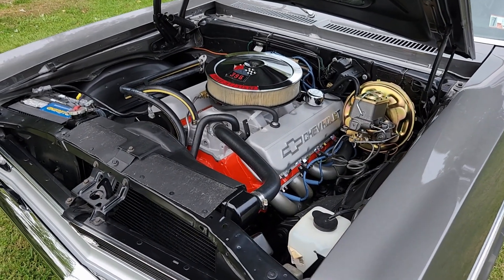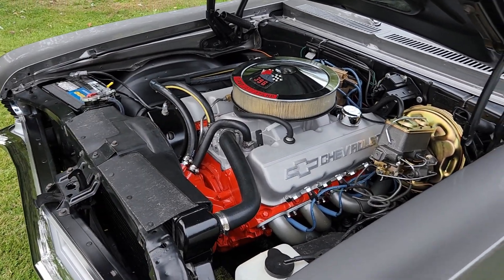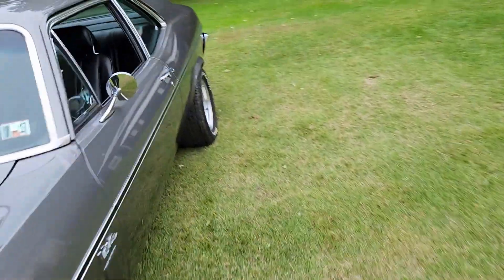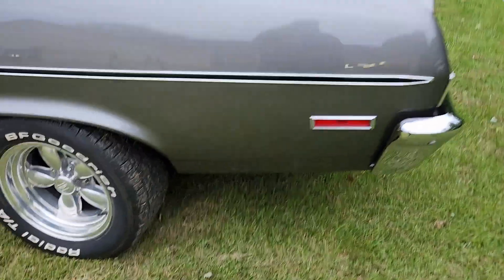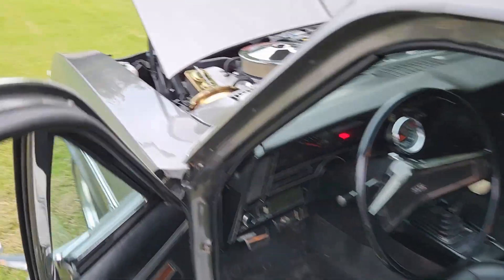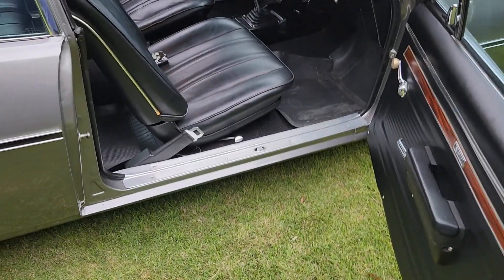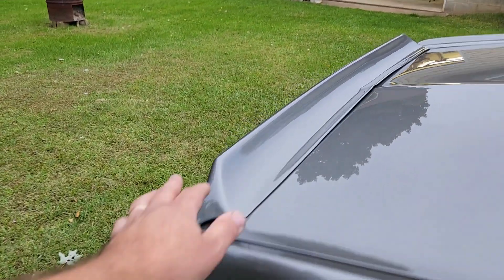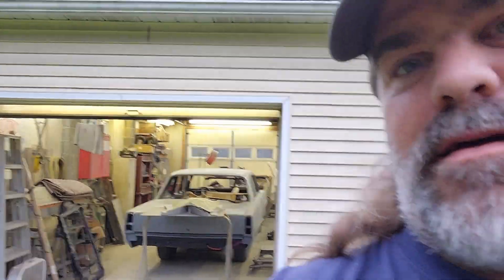1970 SS 396 Nova - #'s matching - 23k original miles - 1 owner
A quick video showing some work I did to this over the last handful of weeks.